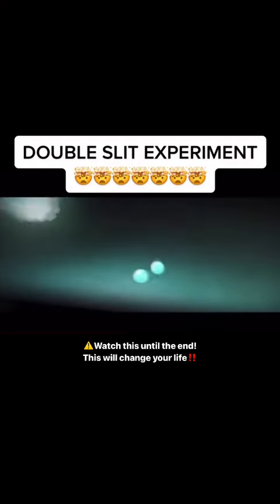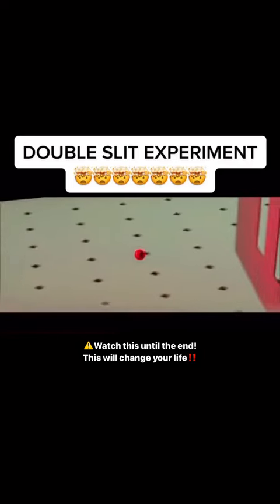Thomas Young Double split Experiment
This changed my life so much because it showed me how malleable this life really is…‼️👀⚡️

I remember being in class when we learned about this & my mind was blown! 🤯

Nothing is truly solid… it’s all an illusion.. in my opinion this life is a playground for us to grow, learn, & manifest our potential. 🙌🏼💫

The double slit experiment has shown me that the law of attraction is very real because while we put our energy into something, around when we aren’t looking the universe is always at work creating scenarios and situations that will affect us.